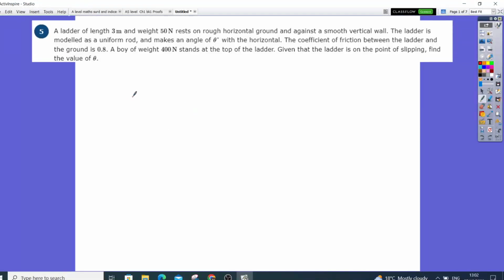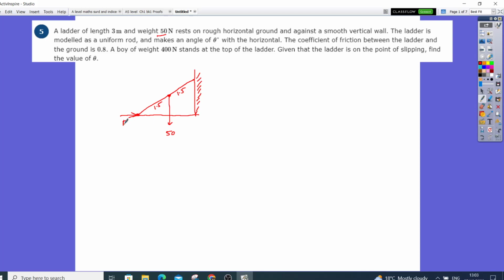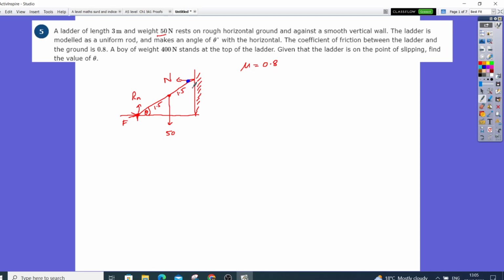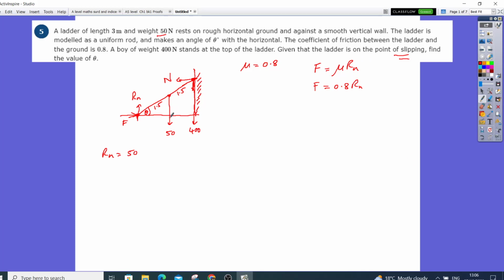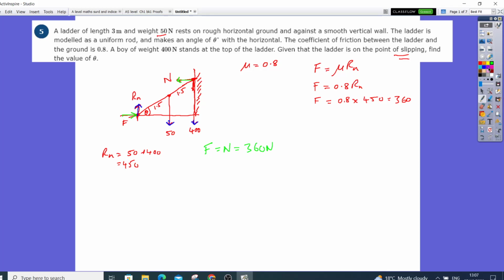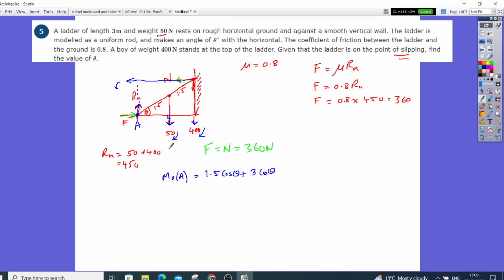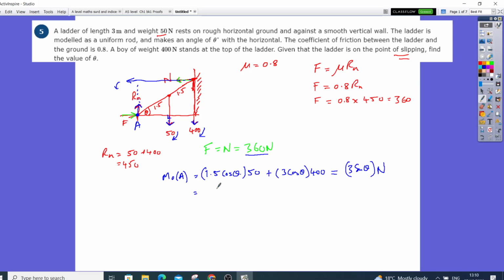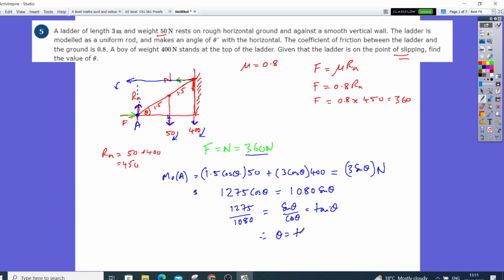A level Mechanics Moments Q5